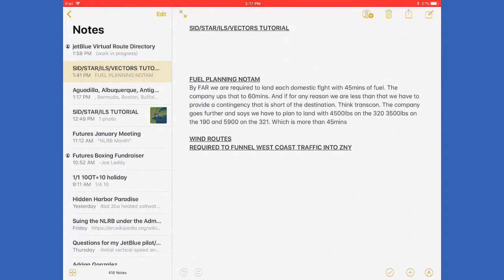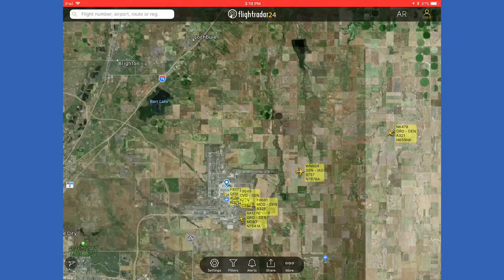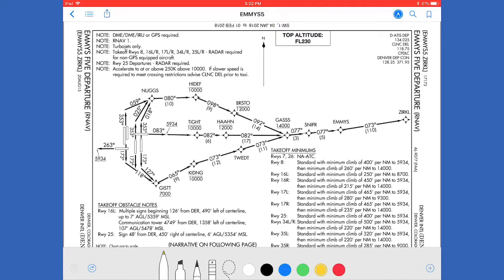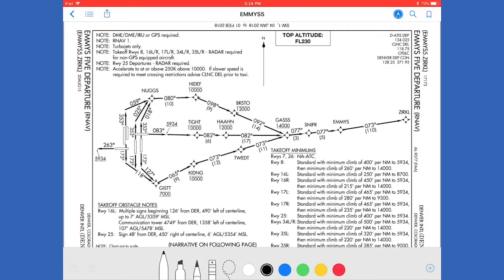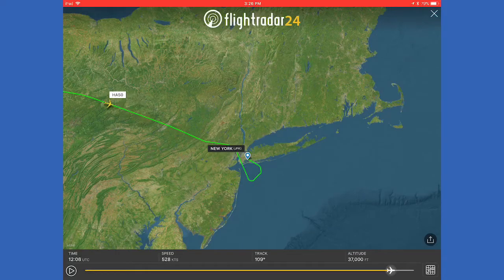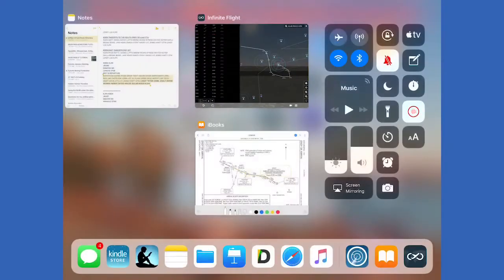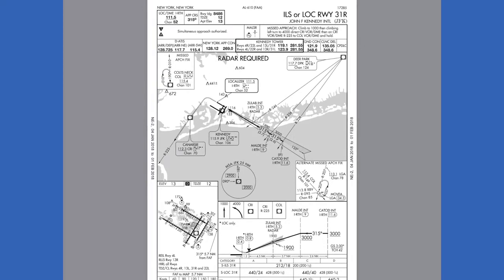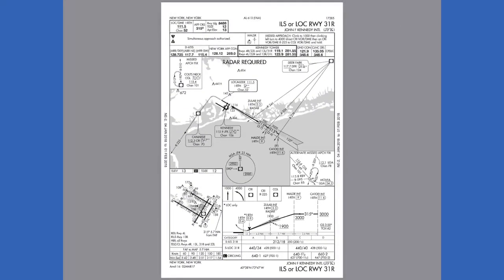SID/STAR/ILS Training | VirtualBlue U For Infinite Flight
This is the first in a series of virtualBlue U videos that will deal with reading IFR plates or charts As well as delve into a bit of flight planning training. Here at VB we require the real world route be flown as close as the Infinite Flight simulator allows.  These tutorial videos are to help you become a more professional Infinite Flight aviator, ease things up for IFATC by using professional real world flight plans, and most of all, make your IF experience more enjoyable!  Comments are welcome!  Want to join us?